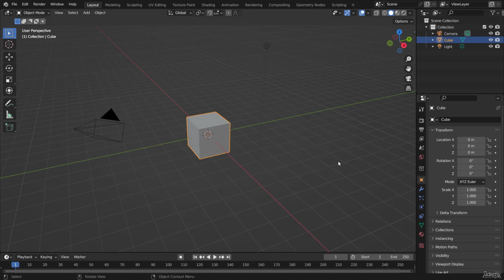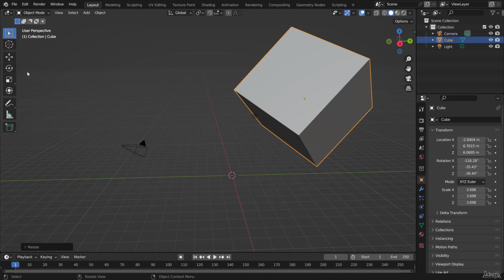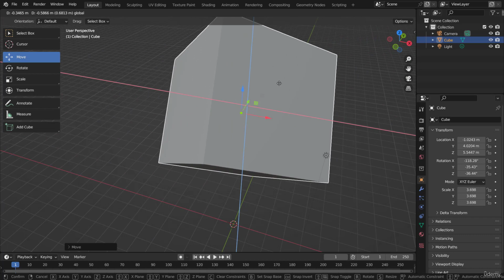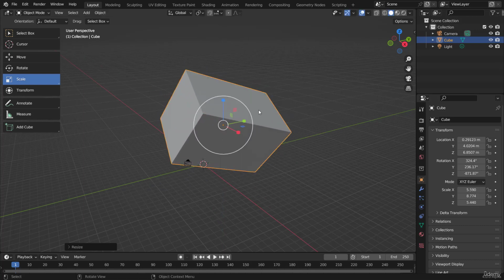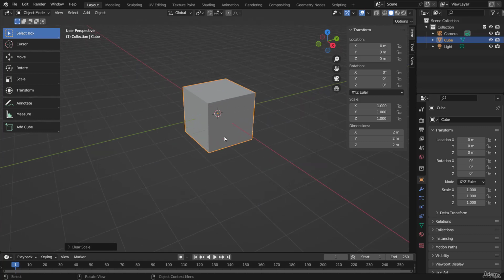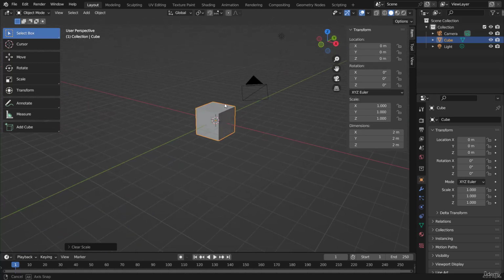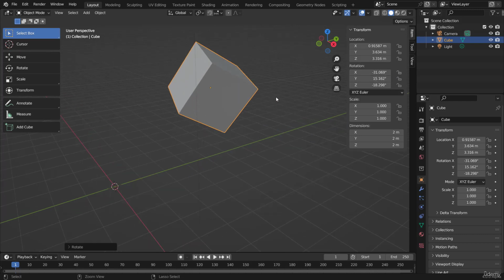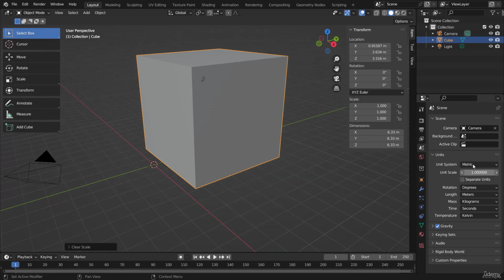4 Manipulating Objects